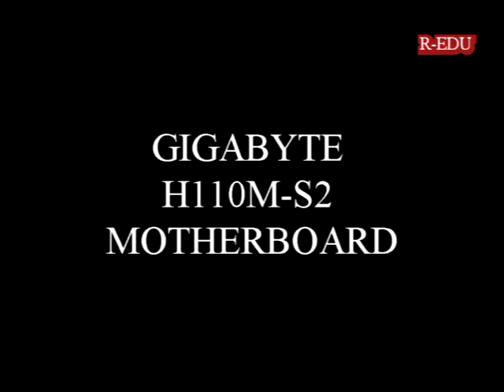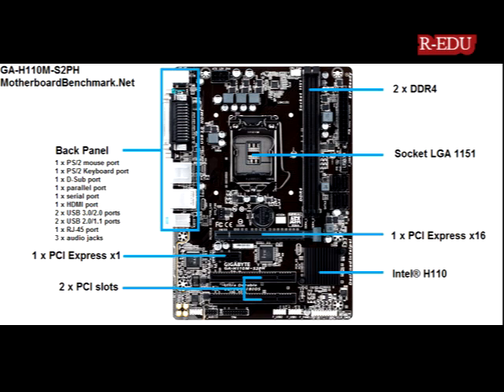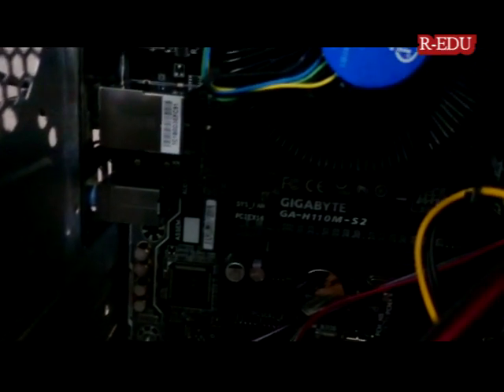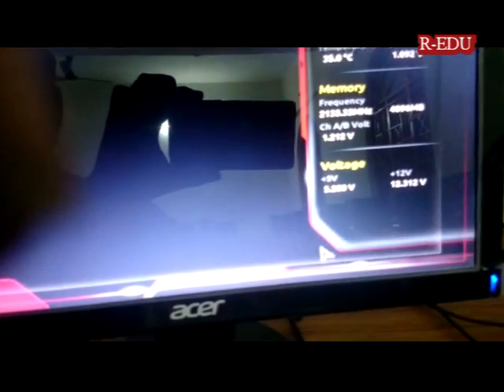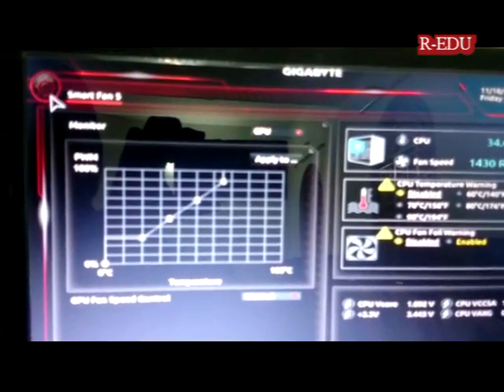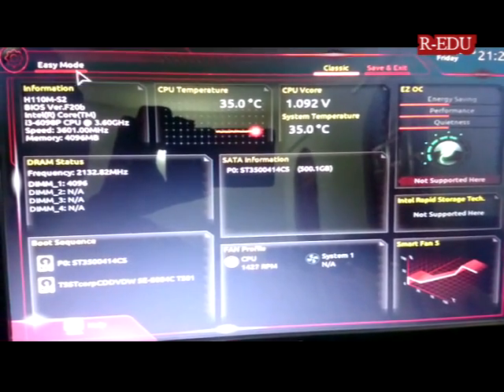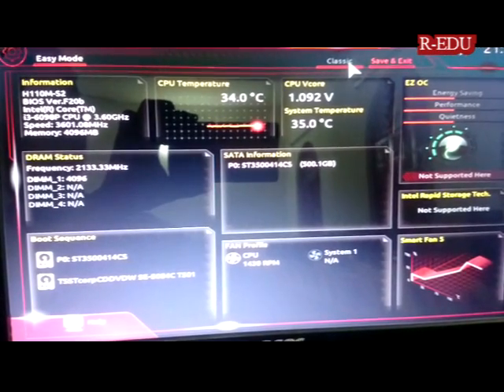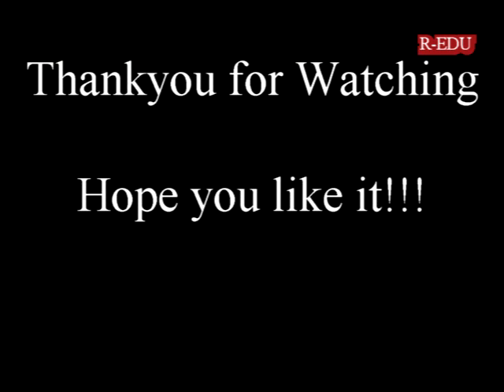Gigabyte H110M S2 Motherboard after latest BIOS updated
After Updating Bios to F20 Version for Gigabyte H110M S2 Motherboard